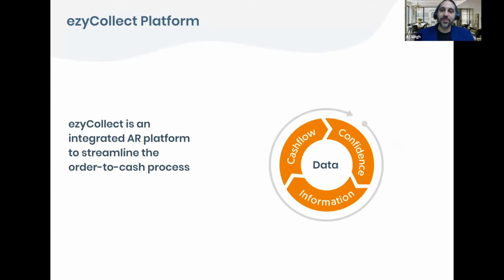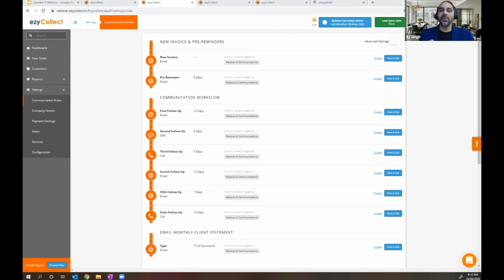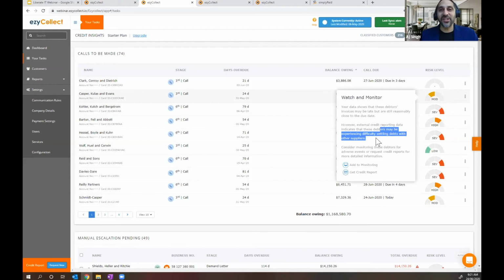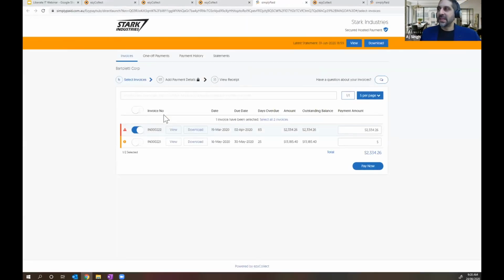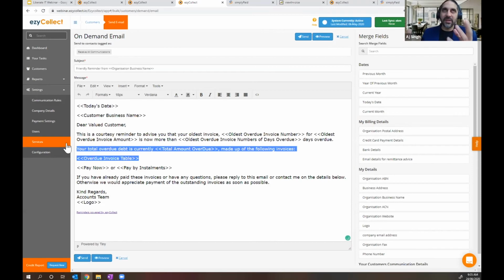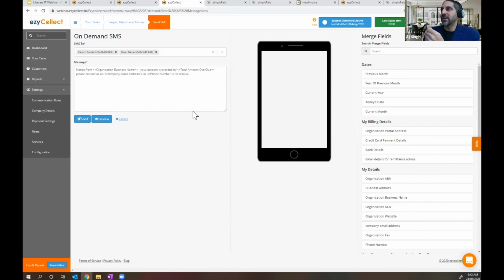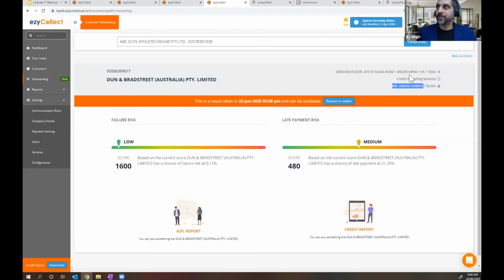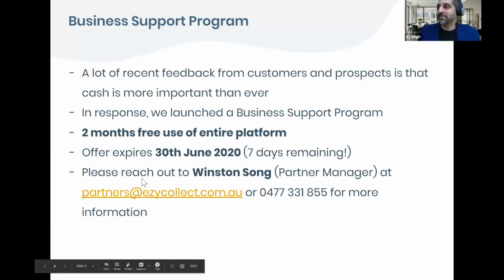Oracle NetSuite - EzyCollect Webinar with Liberate I.T.